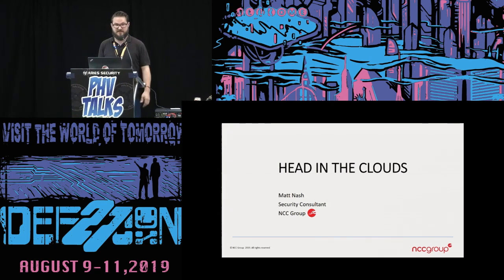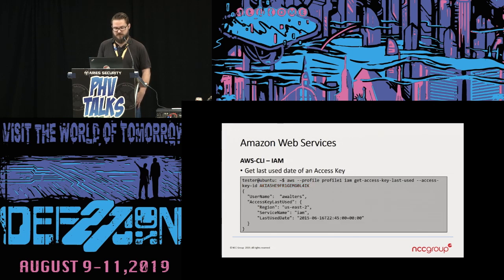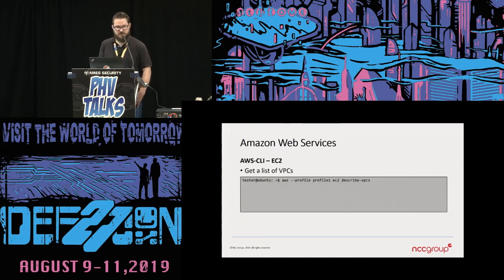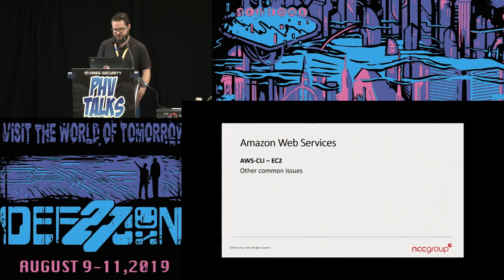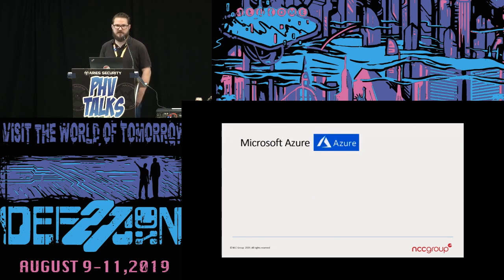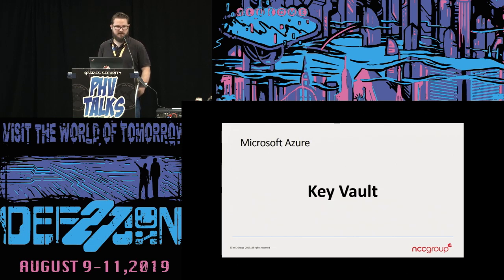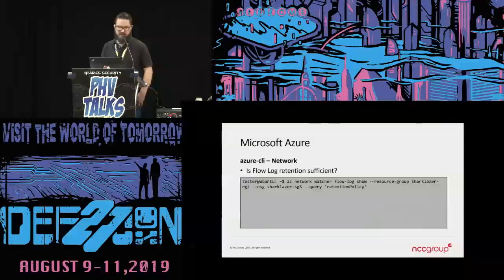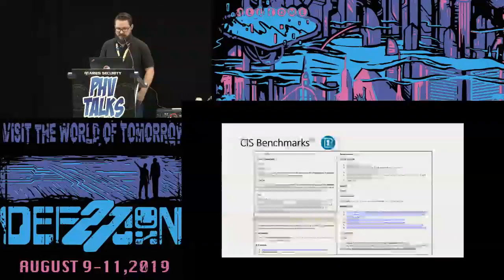DEF CON 27 Packet Hacking Village Matt Nash Head in the Clouds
HEAD IN THE CLOUDS
MATT NASH, SECURITY CONSULTANT AT NCC GROUP
Availability, scalability, agility, and automation - "The Cloud" brings all of these to your fingertips. Improperly configured, it can also be a security incident waiting to happen. In this talk, we'll cover open source tools to help paint a current, accurate picture of your cloud security posture, share some insight from first-hand experience, and show examples of how you can use this approach within your organization.

Matt Nash works in a variety of realms, including internal/external network infrastructure, cloud architecture, web applications, automated teller machines (ATMs), physical security, social engineering, digital forensics and incident response, and wireless. As well, these assessments span a number of industries: oil and gas energy, utility, manufacturing, software development, financial, and retail. With more infrastructure and resources moving into "the cloud", at a staggering pace, building a skillset in large-scale cloud review was an obvious choice. Matt holds a B.S. in Food and Resource Economics, and is totally qualified to speak on this topic.